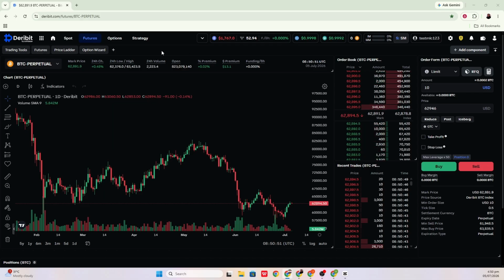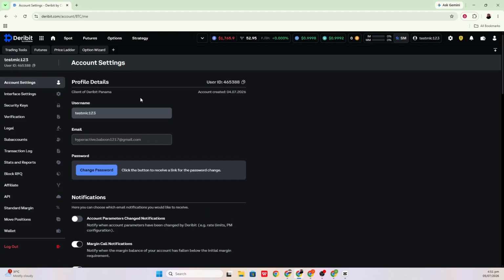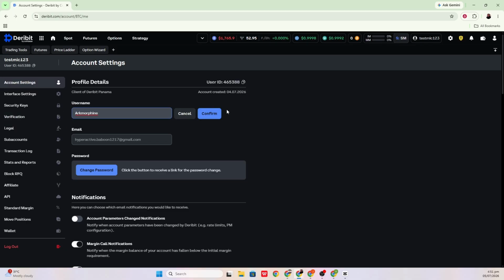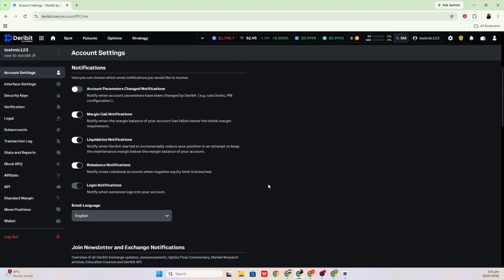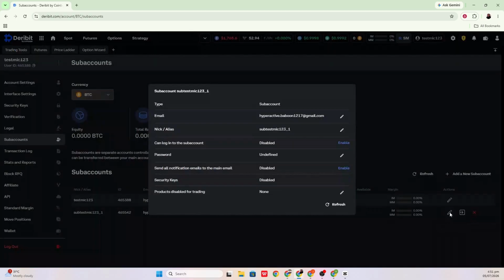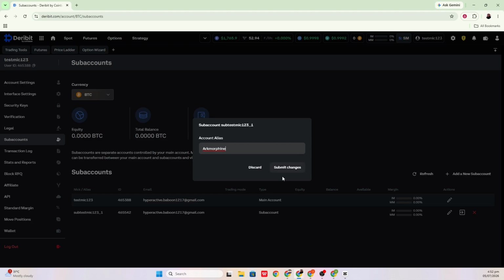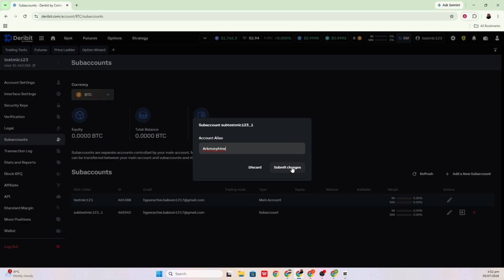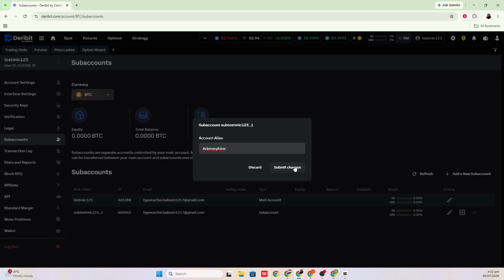How To Change Your Account Nickname On Deribit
Learn how to **change your account nickname on Deribit** with this complete step-by-step tutorial. In this guide, you'll learn how to update your main account username, rename a sub account alias, understand the difference between usernames and login credentials, and keep your Deribit account organized.

⏱️ **Video Chapters**
00:00 Introduction
00:07 Main Account vs Sub Account Nicknames
00:15 Open Account Settings
00:33 Edit Your Main Username
00:50 Username Login Reminder
00:58 Open Sub Accounts
01:07 Select a Sub Account
01:15 Edit the Sub Account Alias
01:26 Save the New Nickname
01:41 Recap
01:58 Conclusion